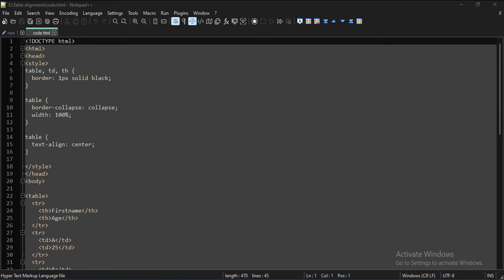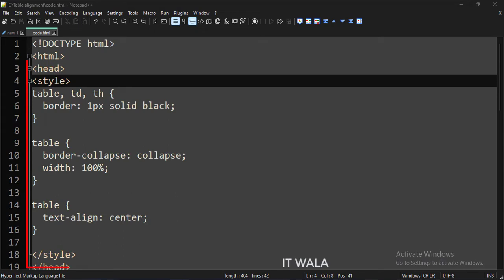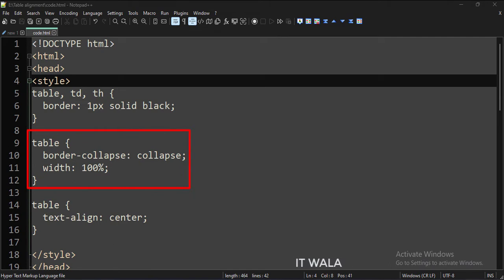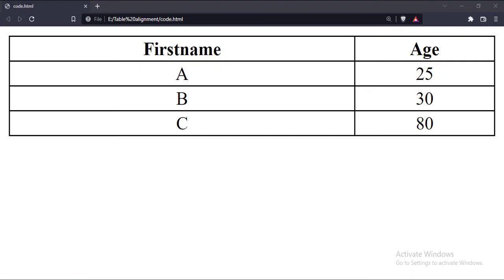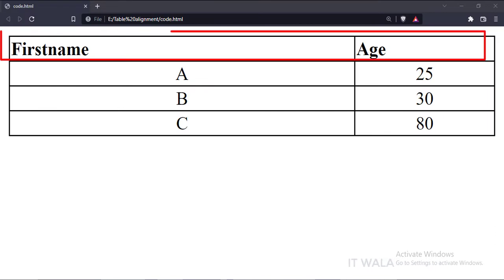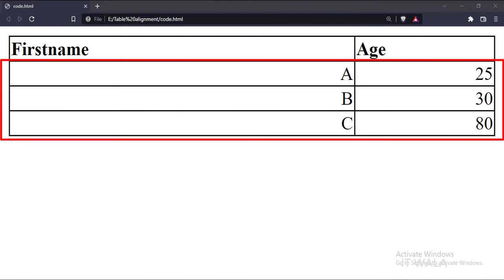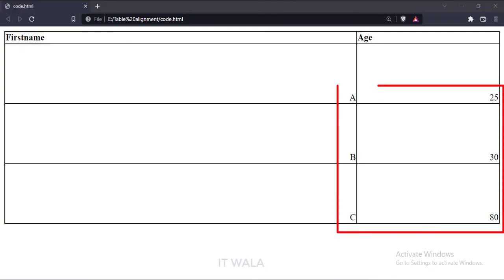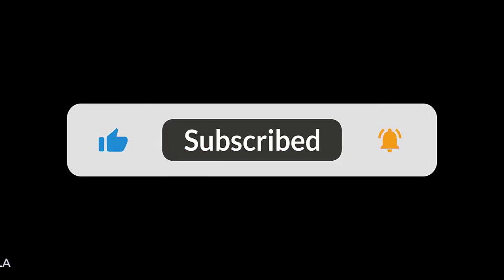CSS || TABLE TEXT ALIGNMENT : HORIZONTAL, VERTICAL : TOP, CENTER, BOTTOM || TUTORIAL.